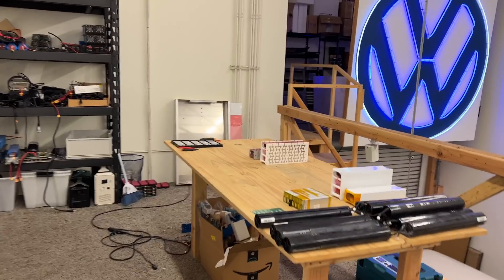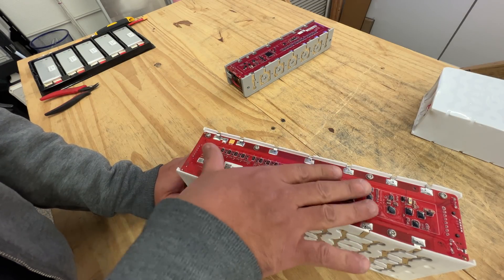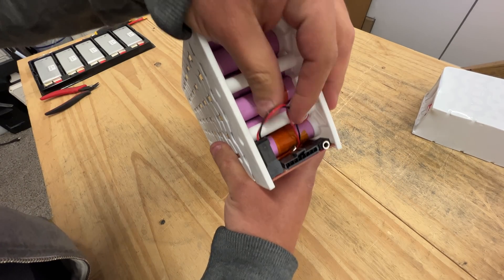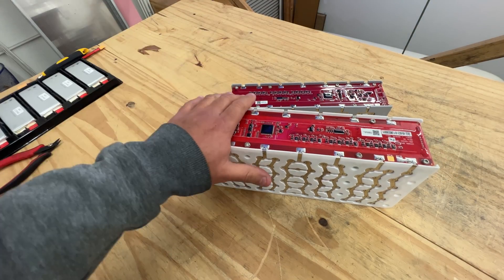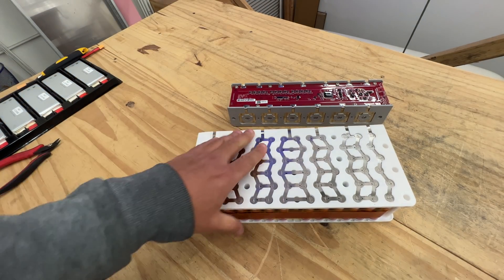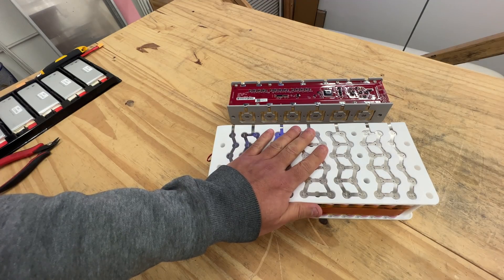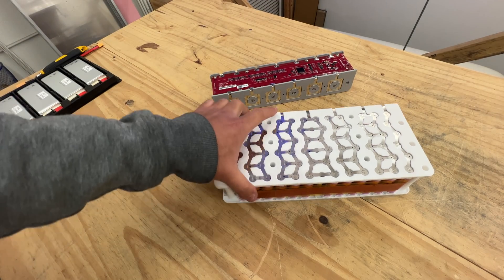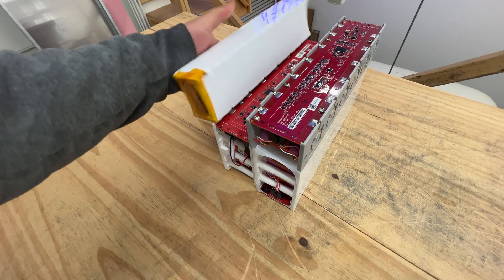$95/kwh 12s Samsung 35E battery packs